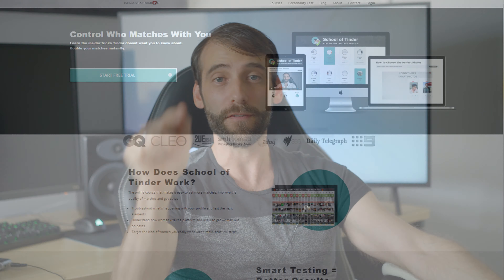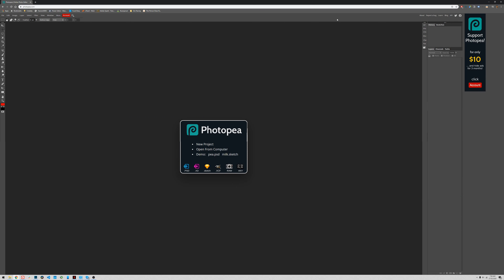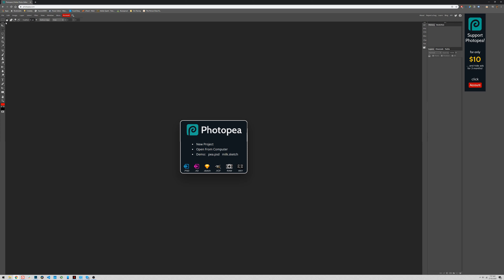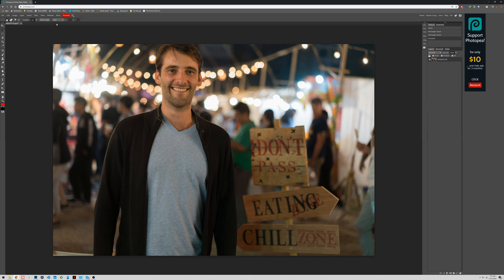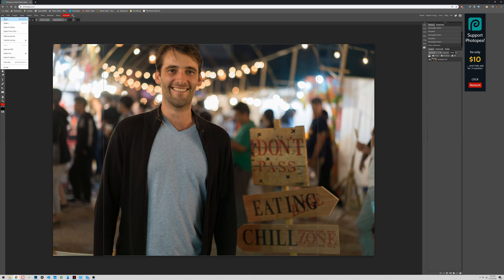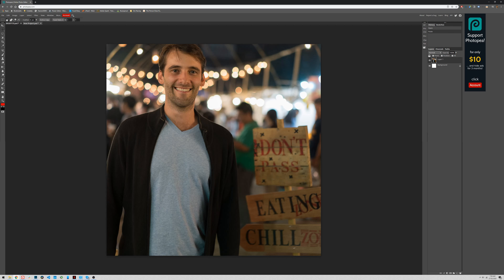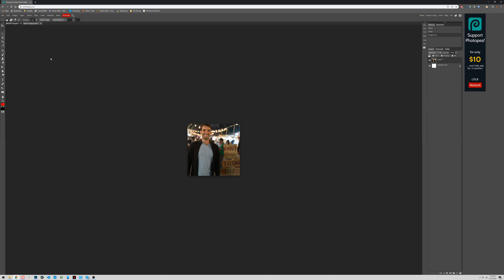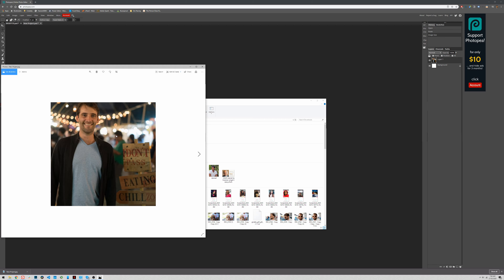Does Tinder Destroy Your Photo Quality?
Has Tinder been destroying your photos when you upload them? Have you noticed that whatever you do, your Tinder photos endup looking grainy?

Unfortunately, poor quality photos will significantly damage your Tinder ranking which in turn will get you far fewer matches and dates, and that's not something any of us want happening.

I'm going to explain why tinder ruins your uploads, and how to stop that happening in future.

School Of Attraction
Dating And Relationship Coach